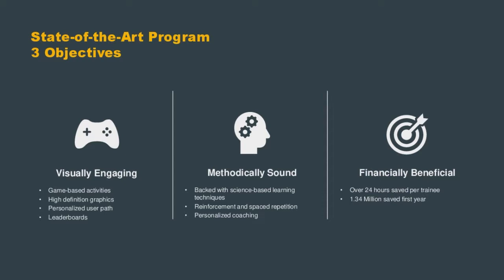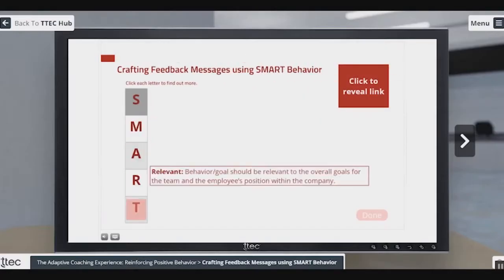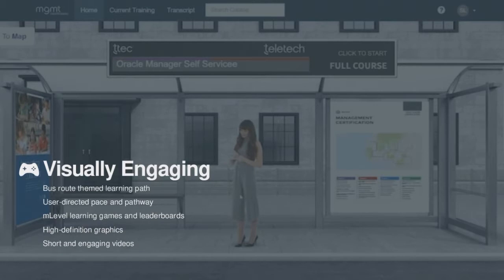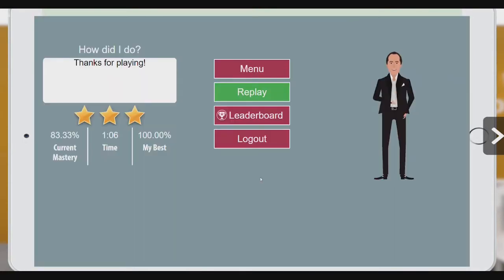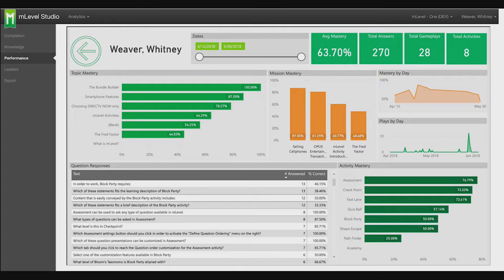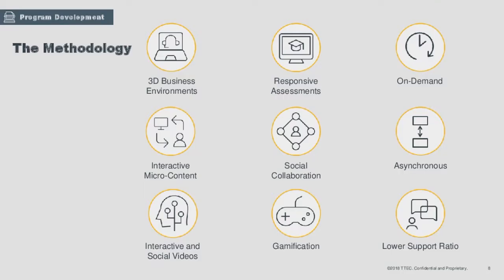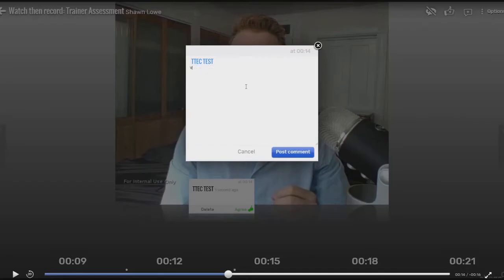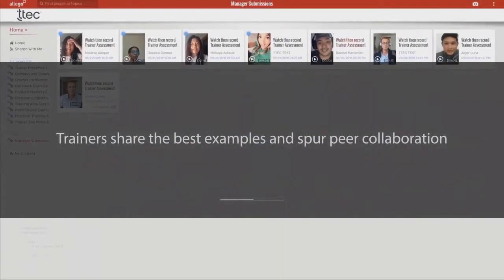Webinar | World-Class Training Initiative In Action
Discover this state-of-the-art learning initiative created collaboratively with TTEC, mLevel, and Allego. This management certification course is visually engaging, methodically sound, and financially beneficial. It was designed, developed, and launched in just 60 days and has saved 70% of total training time and $1.34m over one year.